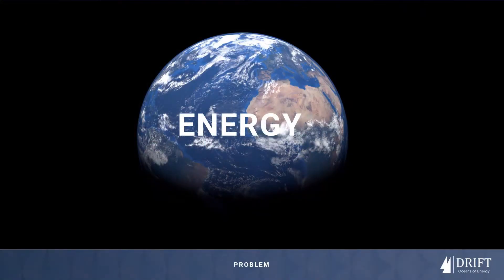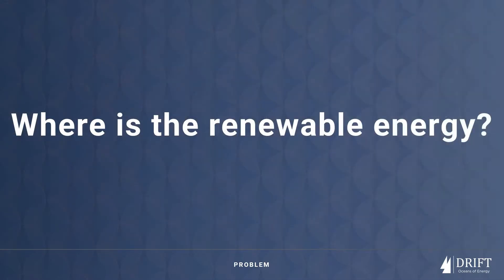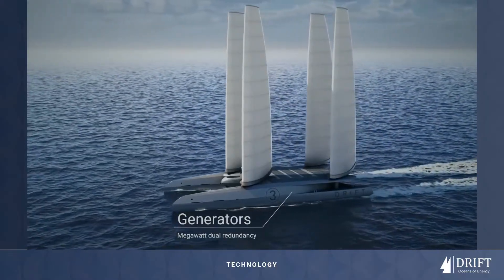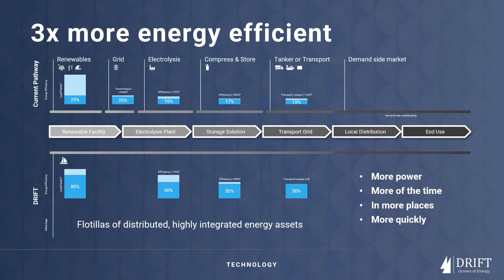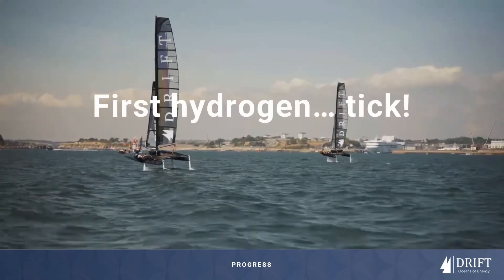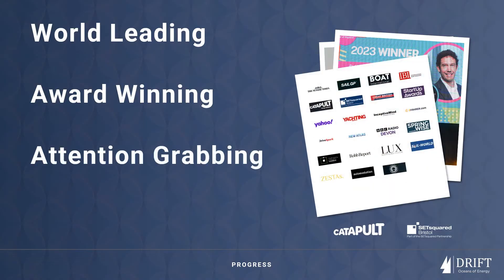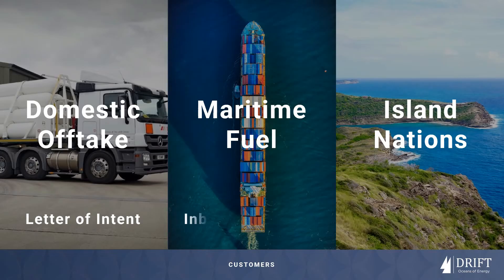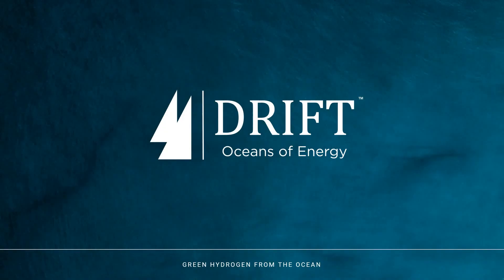An introduction to DRIFT Energy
The world needs more energy, needs it to be green and needs it fast. This video explains the challenge and how DRIFT plans to solve it, with a fleet of energy sailing yachts following the world’s trade winds, harvesting energy to produce and store hydrogen onboard for delivery to ports globally.